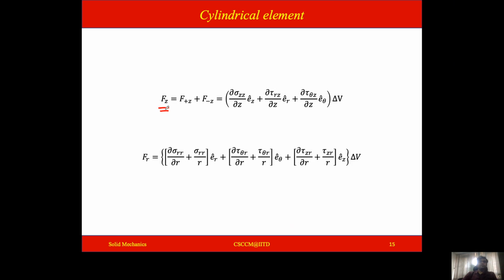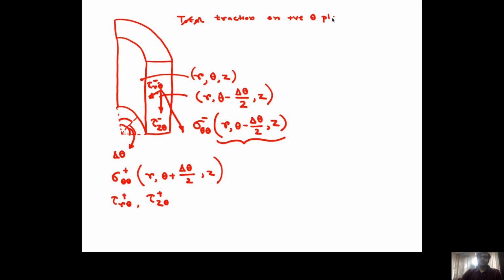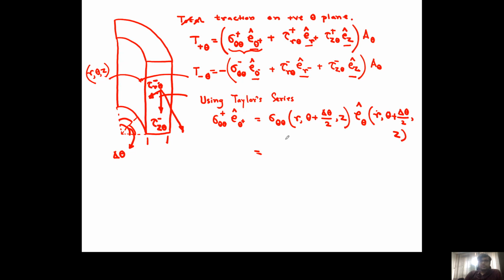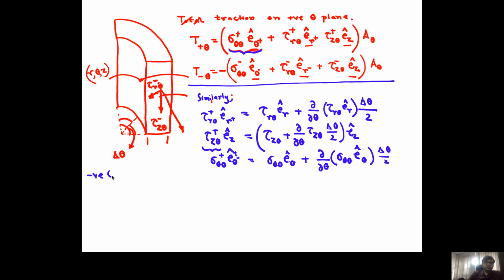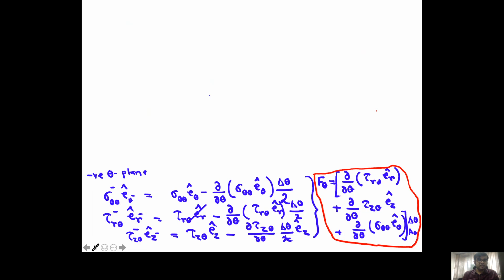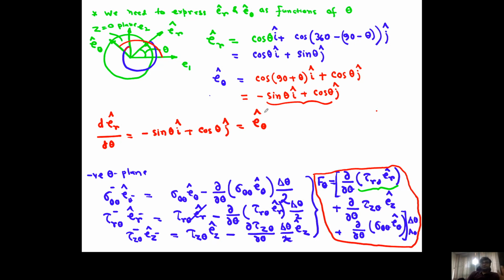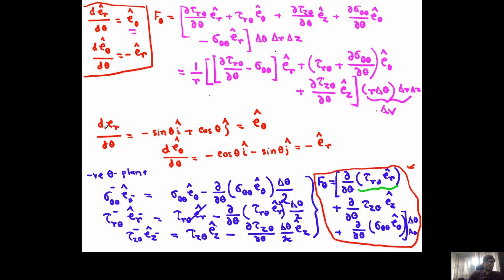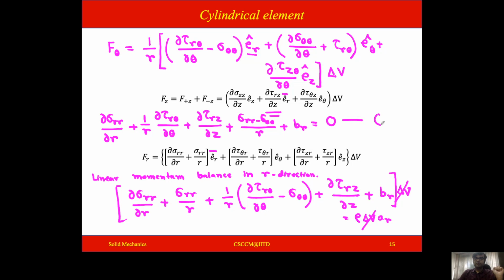Lecture 23 Solid Mechanics (Cylindrical coordinate system)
In this lecture, we continue with our discussion on linear momentum balance on cylindrical coordinate system.